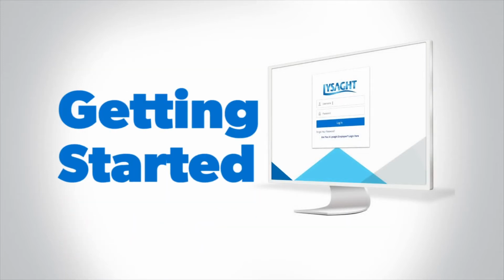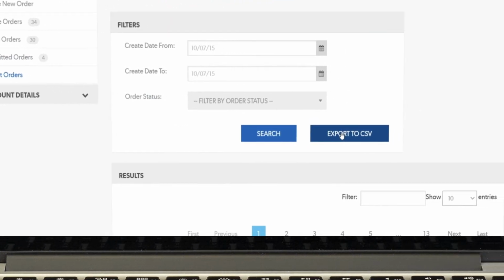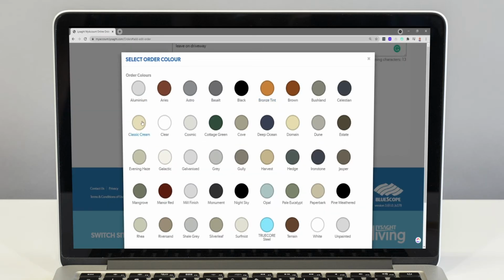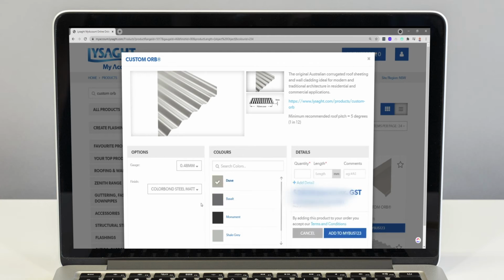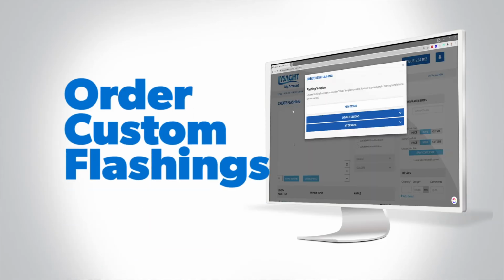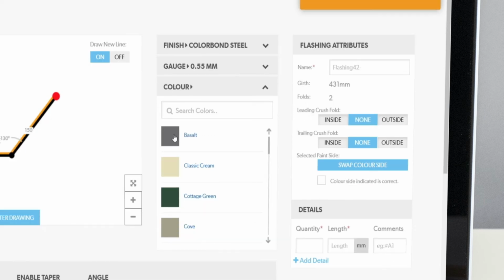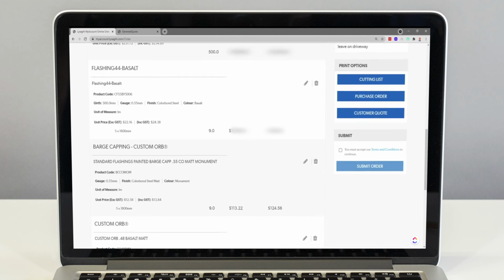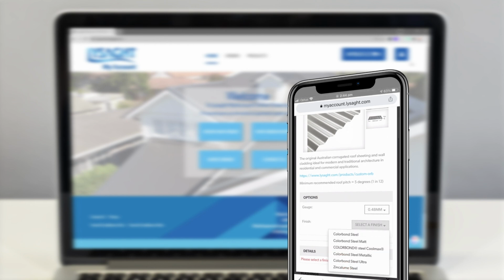LYSAGHT® MyAccount Online Ordering Tutorial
With Lysaght MyAccount you have easy online ordering at your fingertips through your own personal online account.

With a few clicks of a mouse you can browse through the Lysaght product range and select the products you require, to the specifications you need - you can even design and specify custom flashings.

You will then have your detailed order, with pricing, ready to submit immediately.

Or you can save it - because when next you login you will find saved orders ready for any last-minute changes, if required, or for instant submission.

Plus, for regularly ordered products/quantities, previous submitted orders can be duplicated to quickly create a new order for submission.

Submitted orders can then be printed and used as quote documents from Lysaght for your business.